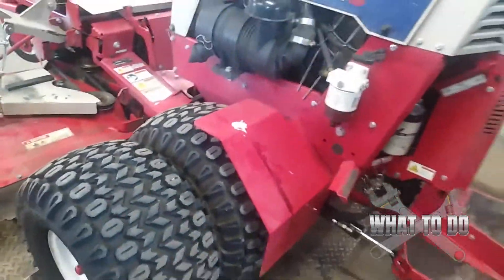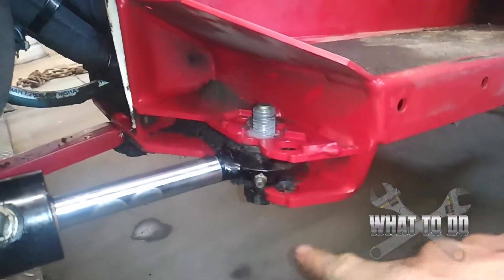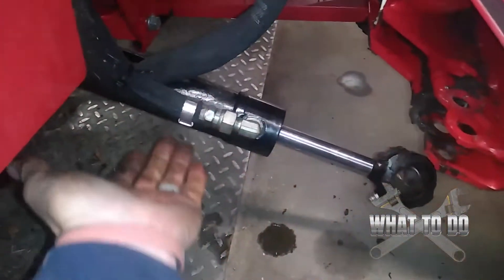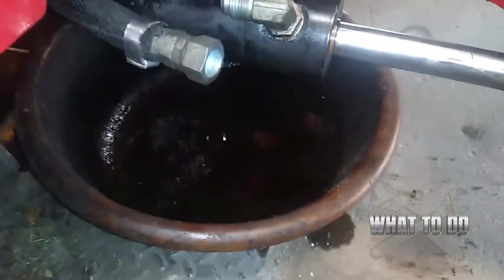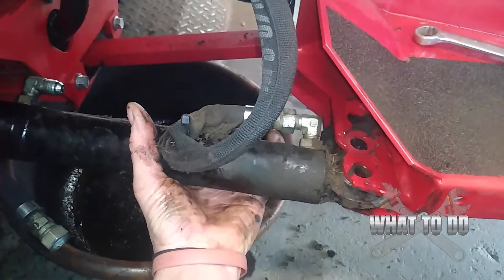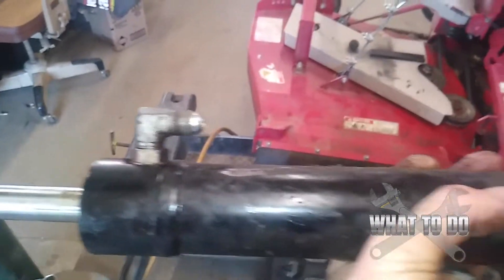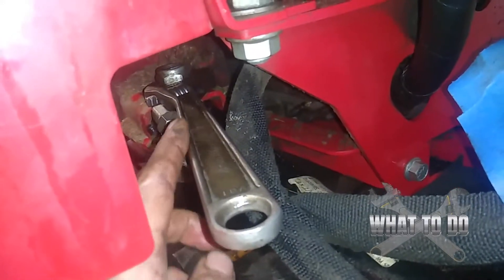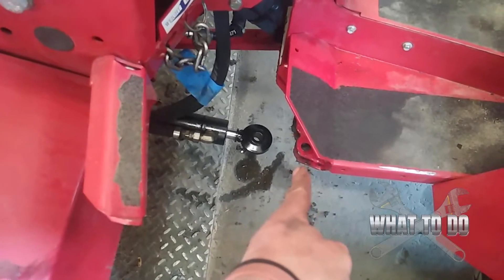Ventrac - Replacing Steering Cylinder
Rob shows us how to remove and replace the steering cylinder on the ventral 4200 vid